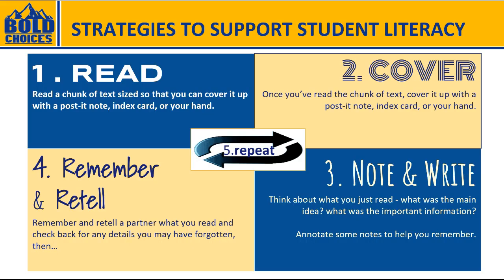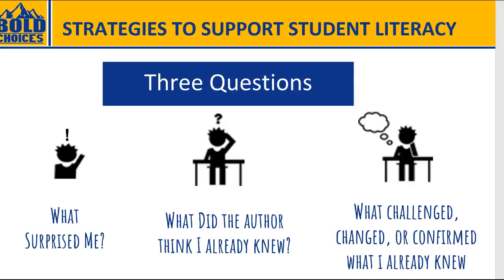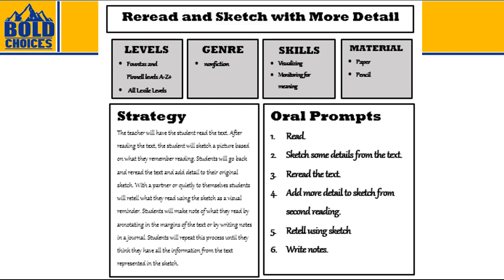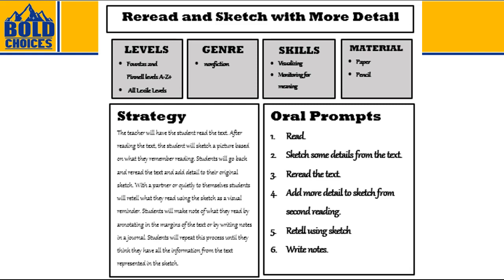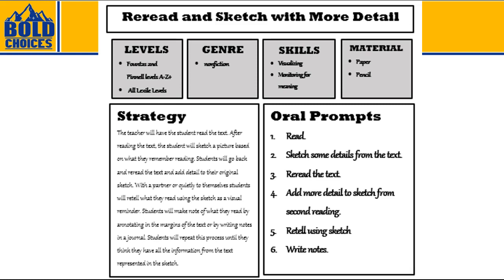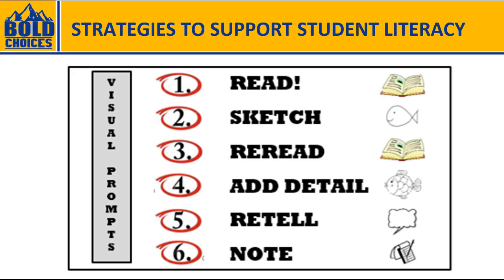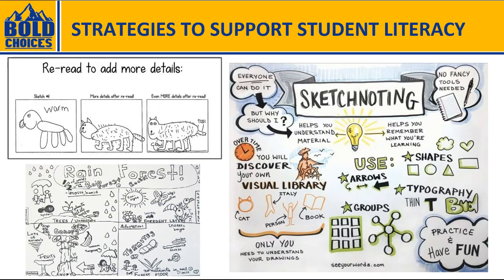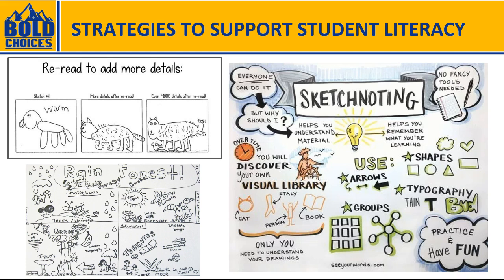BOLD Literacy: Reread and Sketch with More Detail